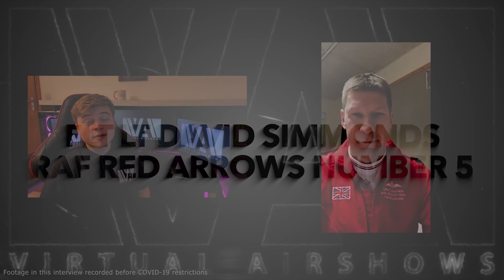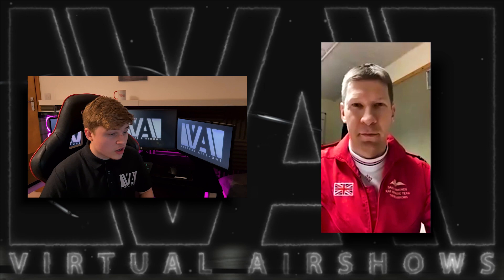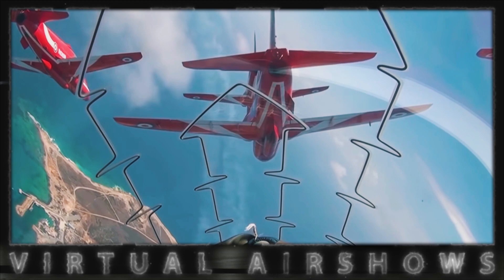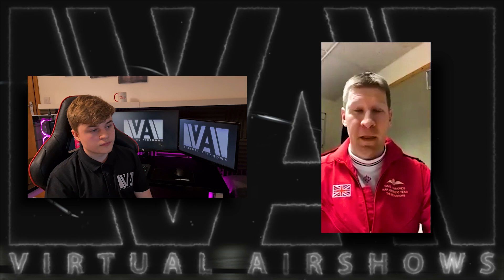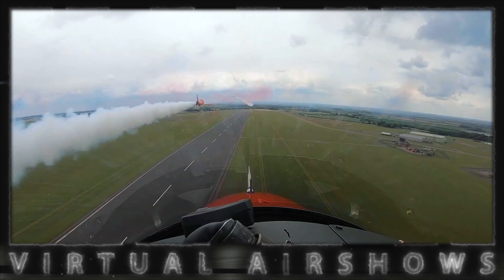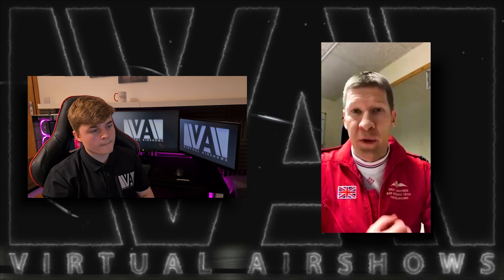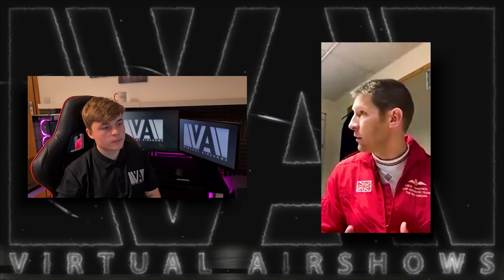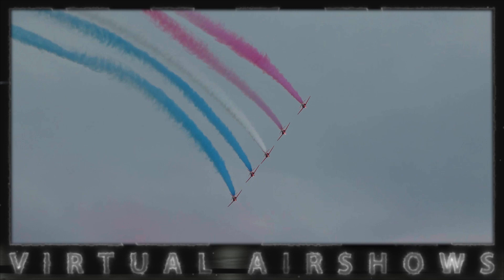Interview with Red Arrow 5 at VFAT 2020 (David Simmonds)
The Royal Airforce Aerobatic Team are Britain's premiere aerobatic team. This interview dives into the similarities and differences between real-world aerobatics and virtual aerobatics. The Virtual Festival of Aerobatic Teams (VFAT) is an annual event which celebrates virtual aerobatics and display teams from around the world.